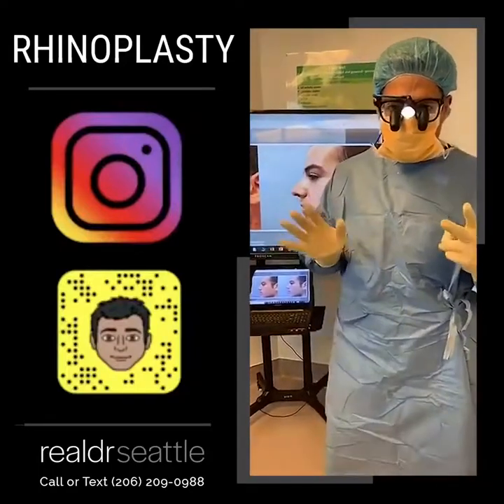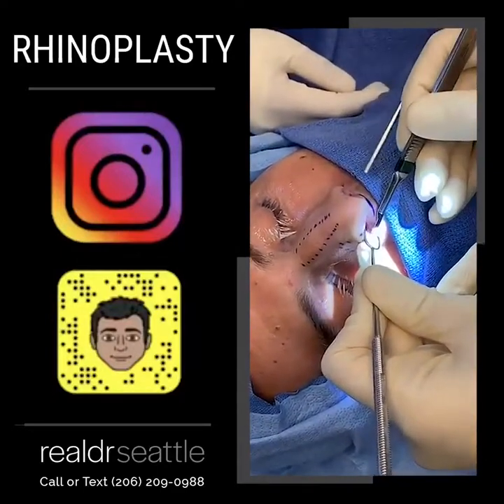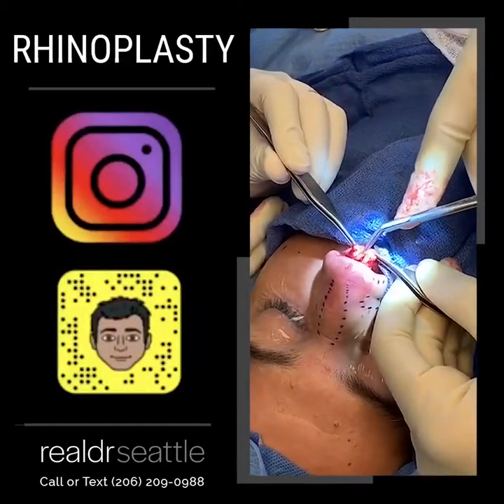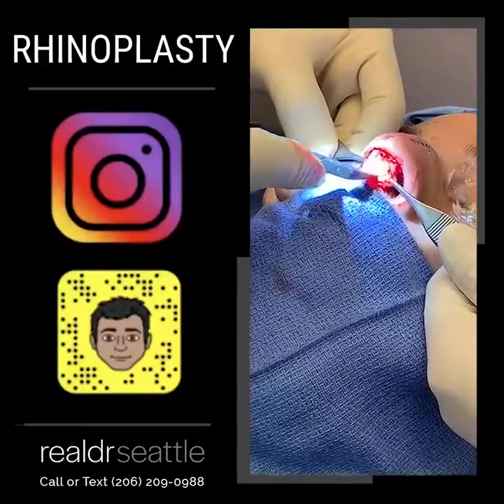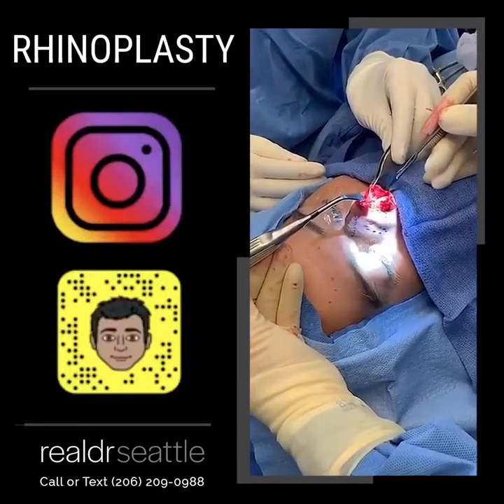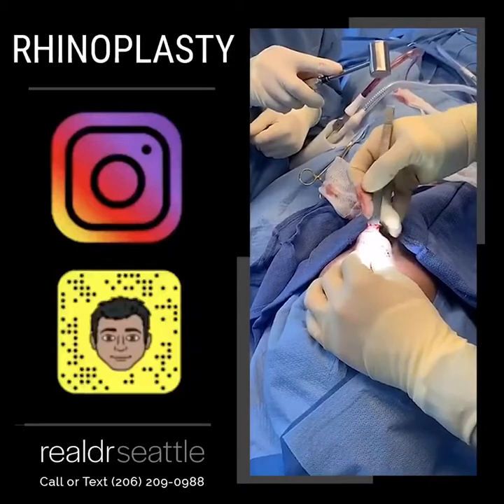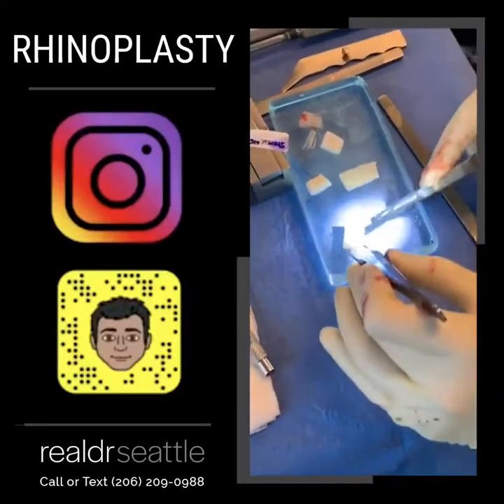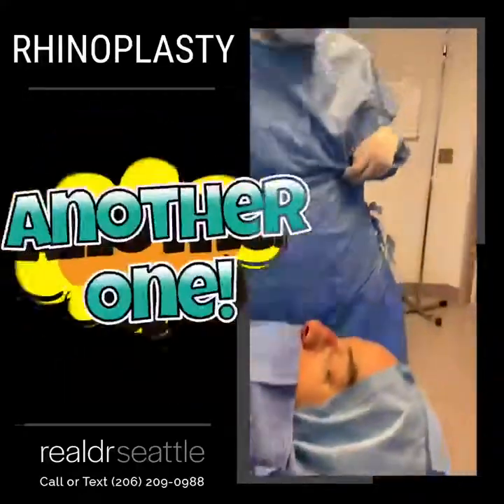Male Rhinoplasty | Nose Job | Before and After | Seattle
In this video Dr. Sajan aka Dr. Seattle performs a rhinoplasty on a male patient.  This patient wanted the hump on his nose corrected and wanted a more refined overall result. Rhinoplasty in a male patient is done very differently than a female patient.  In male rhinoplasty it is important to crate a masculine nose by adjusting the rotation and projection of the nose. This video shows you the entire rhinoplasty surgery!

Dr Seattle is a specialist plastic surgeon, utilizing only advanced technology and techniques to perform a wide array of plastic & cosmetic surgery procedures.

Follow us live in surgery and during clinic on our SnapChat username realdrseattle and Instagram @realdrseattle.

Dr. Sajan is the Top Plastic Surgeon in Seattle, to learn more please visit our